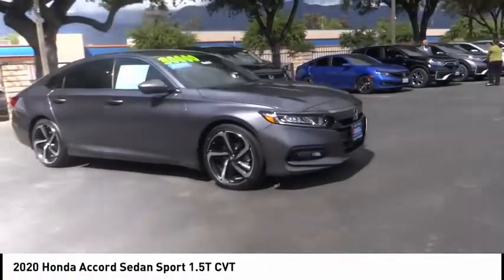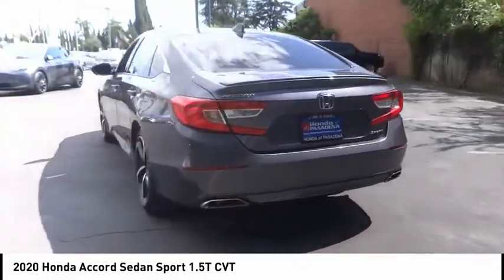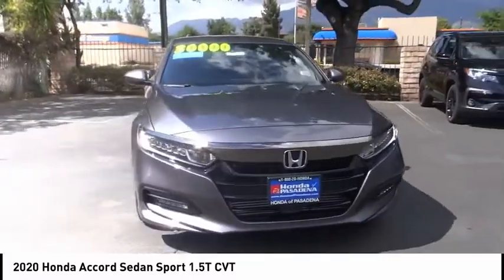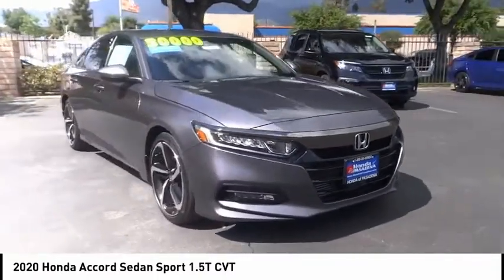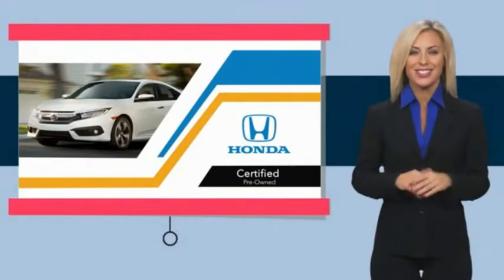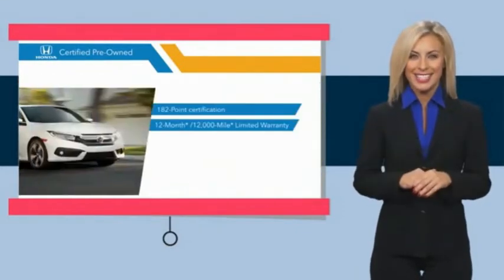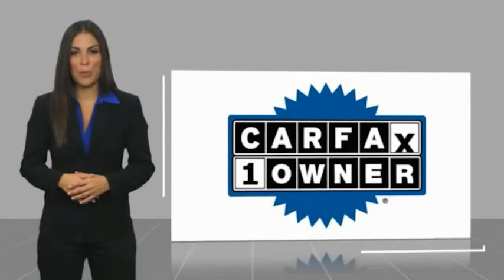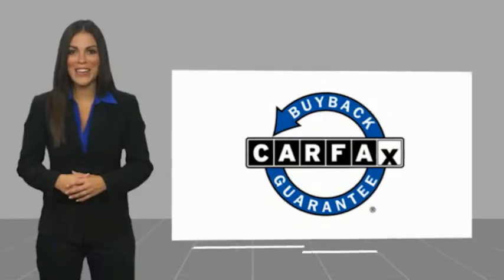2020 Honda Accord Sedan Pasadena Los Angeles Glendale Alhambra Cerritos Orange County 00517884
2020 Honda Accord Sedan SPORT 1.5T CVT

HONDA OF PASADENA IS A NEW AND USED HONDA DEALERSHIP PROUDLY SERVICING LOS ANGELES, PASADENA, GLENDALE, ALHAMBRA, CERRITOS, & ALL NEARBY CITIES. THIS GRAY 2020 Honda ACCORD SEDAN IS EQUIPPED WITH A Engine: 1.5T I-4 DOHC 16-Valve Turbocharged VTEC, TRANSMISSION, AND RECEIVES AN ESTIMATED 29 City/35 Hwy MPG. CONTACT HONDA OF PASADENA TO SCHEDULE A TEST DRIVE AND TAKE THIS 2020 Honda ACCORD SEDAN HOME TODAY, OR VISIT OUR SHOWROOM CONVENIENTLY LOCATED AT 1965 E. FOOTHILL BLVD, PASADENA, CA 91107. STOCK #: 00517884 | 2020 Honda Accord Sedan Sport 1.5T CVT SECURITY SYSTEM ALLOY WHEELS 2020 Honda ACCORD SEDAN SPORT 1.5T CVT ** Carfax One Owner**, **Low miles For this Year**, Honda Certified, TOP 5 VOLUME HONDA CERTIFIED DEALER IN SO.CALIF. 2019 AND 2020, .99% Avail on approved credit expires 5/2/22, SPORTY!, Super CLEAN!. Odometer is 17270 miles below market average! 29/35 City/Highway MPG CARFAX One-Owner. Clean CARFAX. Certified. Honda Combined Details: * Warranty Deductible: $0 * Honda Care Motor Club Partner for 2 years/50,000 miles (whichever comes first.) Roadside Assistance, Trip Interruption and Concierge Service for the duration of the Certified Pre-Owned Limited Warranty. Up to two complimentary oil changes within the first year of ownership. SiriusXM 90-Day Trial (for HondaTrue Certified+ program), Vehicles purchased within New Vehicle Limited Warranty period: extends New Vehicle Limited Warranty to 4 years*/48,000 miles*. Honda Care Motor Club Partner for 1 year/12,000 miles. Up to two complimentary oil changes within the first year of ownership. SiriusXM 90-Day Trial (for HondaTrue Certified program), Honda Care Motor Club Partner for 1 year/12,000 miles. Roadside Assistance, Trip Interruption and Concierge Service for 1 year/12,000 miles (whichever occurs first) beginning at the expiration of the New Vehicle Limited Warranty, or from the date of sale of the vehicle if the New Vehicle Limited Warranty has expired at the time of sale. 2015 and newer models, Honda Roadside Assistance is available throughout the New Vehicle Limited Warranty period. One complimentary oil change within the first year of ownership. SiriusXM 90-Day free trial. (for HondaTrue Used program) * 182 Point Inspection (for HondaTrue Certified+ program), 182 Point Inspection (for HondaTrue Certified program), 112 Point Inspection (for HondaTrue Used program) * Transferable Warranty * Roadside Assistance * Vehicle History * Powertrain Limited Warranty: 84 Month/100,000 Mile (whichever comes first) from original in-service date (for HondaTrue Certified program), 84 Month/100,000 Mile (whichever comes first) from original in-service date (for HondaTrue Certified+ program), 5,000 Mile 100-days/5000 miles(whichever comes first) after new car warranty expires or from certified purchase date (for HondaTrue Used program) * Limited Warranty: 12 Month/12,000 Mile (whichever comes first) after new car warranty expires or from certified purchase date (for HondaTrue Certified program), 60 Month/86,000 Mile (whichever comes first) from original in-service date, if purchased within new vehicle limited warranty period (for HondaTrue Certified+ program), 5,000 Mile 100-days/5000 miles(whichever comes first) after new car warranty expires or from certified purchase date (for HondaTrue Used program) To see more quality vehicles like this one right here just Awards: * ALG Residual Value Awards, Residual Value Awards Stock #: 00517884 | VIN: 1HGCV1F36LA121623 | 2020 Honda Accord Sedan Sport 1.5T CVT SECURITY SYSTEM ALLOY WHEELS Honda of Pasadena AT HONDA OF PASADENA, OUR GOAL IS TO SELL THE BEST VEHICLES AT THE LOWEST PRICES AND TREAT OUR CUSTOMERS WITH RESPECT. AS A CALIFORNIA HONDA DEALER, WE BELIEVE WHEN YOU CHOOSE HONDA OF PASADENA YOU ARE MAKING THE RIGHT CHOICE.